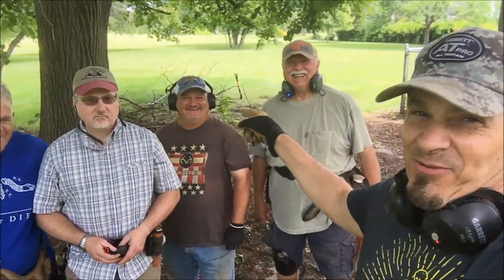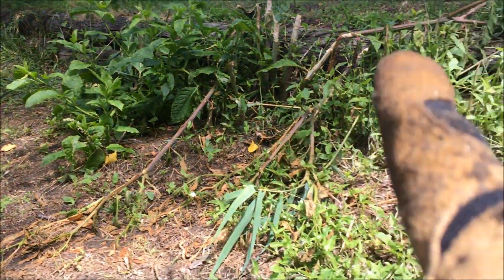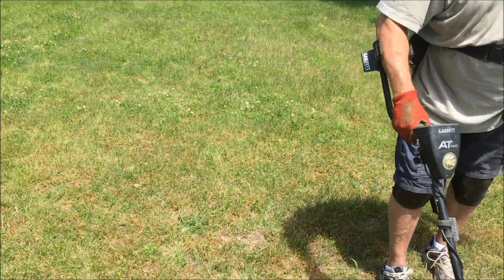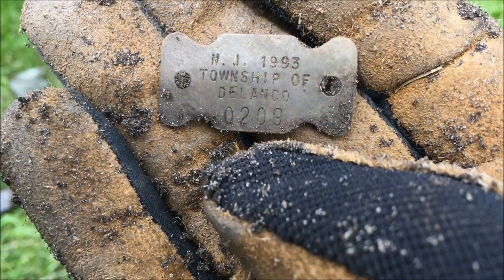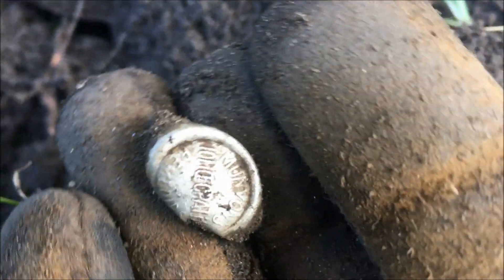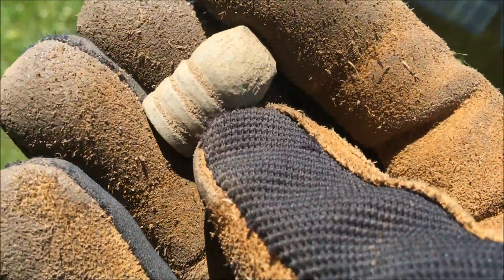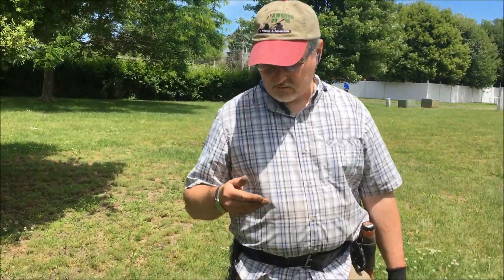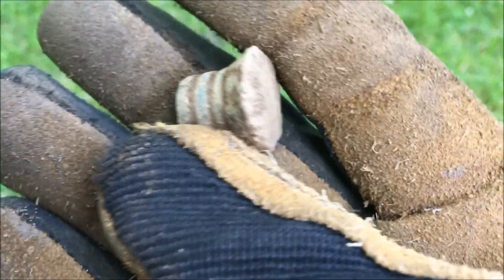Blown Away! - Surprise Finds Metal Detecting an Old 1820s House Premission - Silver & Treasures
Nickle Nibbler researched an early 1800's home that was so remodeled over the years no one would suspect it was that old. A quick door knock later and permission was granted to metal detect the area. Myself, Nibbler, Jane FonDoug, PA Pirate Paul, and Charlie scoured the yard for any treasures lost of left behind. One in particular really BLEW ME AWAY!

Warman's wheat cent books are back in stock on Amazon for only $5.00! It holds every year wheat penny and mint mark and makes a great way to keep your collection organized.
Warman's 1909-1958 Wheat Penny Album:

Garrett AT Pro Metal Detector:

Garrett Pro Pointer II:

Short Hand Shovel:

Same Short Hand Shovel (Right handed version):

Garrett Z-Lynk MS-3 wireless Headphones kit:

Gray Ghost Amphibian waterproof Headphones (AT PRO):

Gray Ghost Wireless Platinum Headphones (AT PRO / Not waterproof):

Western Safety Hard Cap Gel Knee pads:

Lavalier lapel microphones:

Garrett AT Pro Camo Hat:

Unigear Waterproof Leg Gaiters:

Comment right here on YouTube

Intro songs by:
Huma-Huma
"It's All Happening"
Jingle Punks
"O Chanukah" (Instrumental)